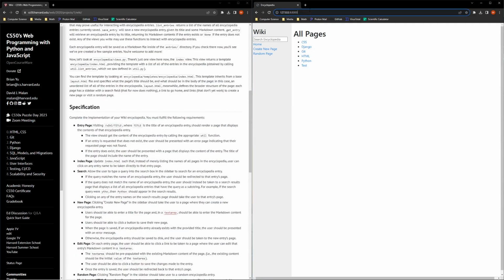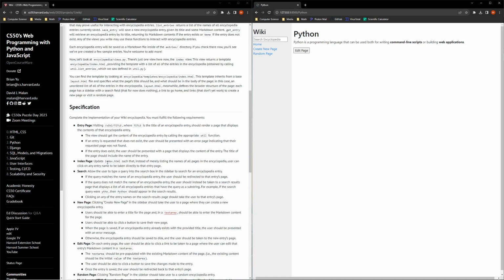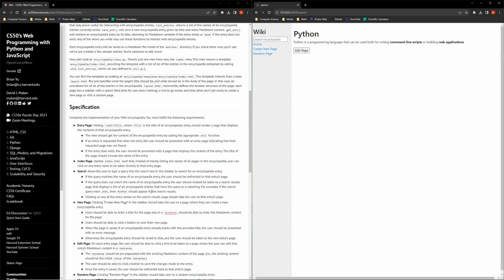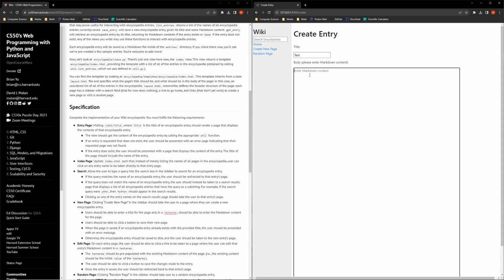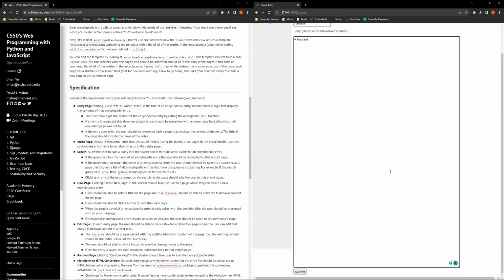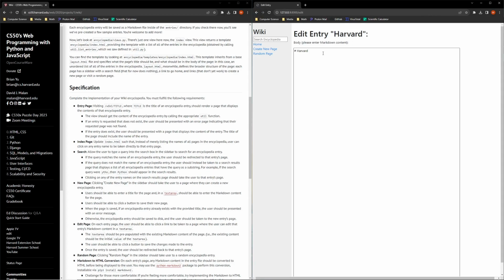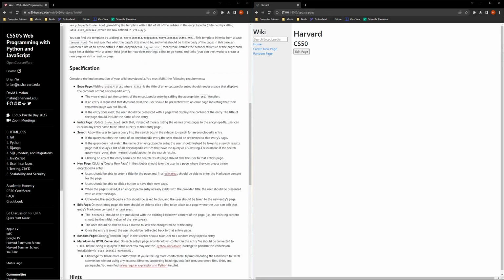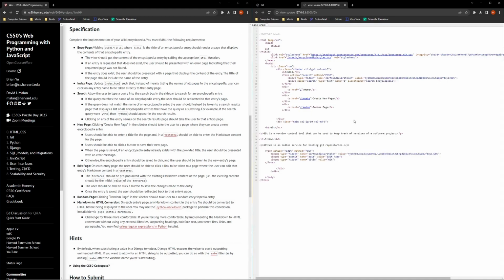CS50 Web Project 1 Screencast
Note: Some entries portrayed inside this video (e.g. Harvard) may not be found in my project files on GitHub. This is because I created new entries as I am screencasting this project.

Timestamps can be found below.

0:00 - Start
0:08 - Specification 0
0:40 - Specification 1
0:55 - Specification 2
1:36 - Specification 3
2:29 - Specification 4
3:19 - Specification 5
3:41 - Specification 6